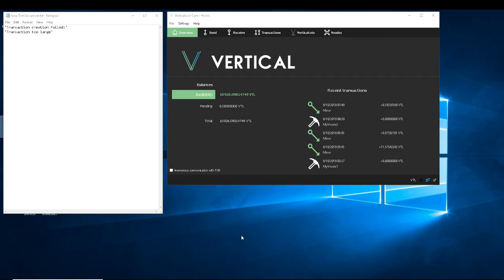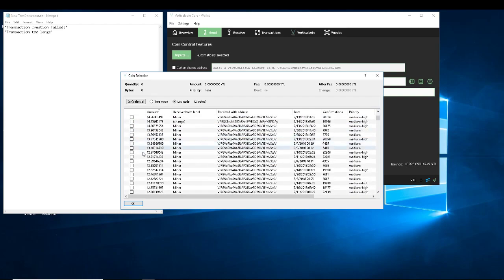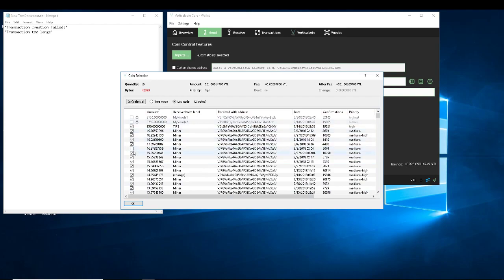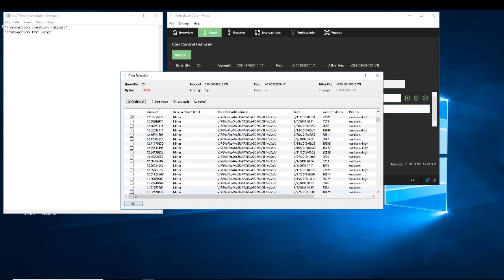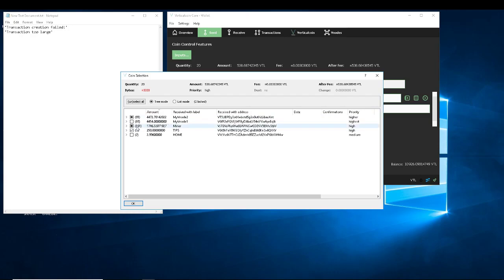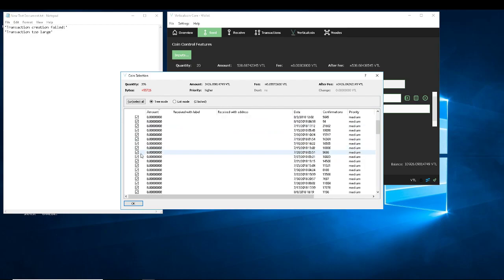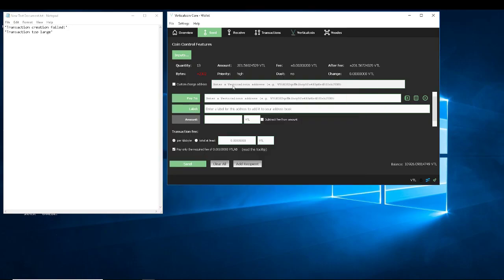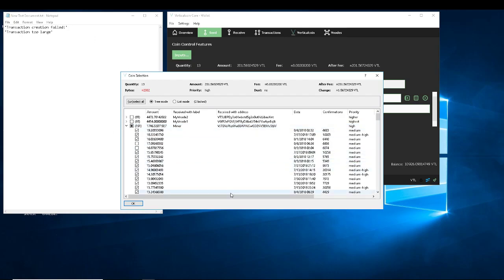How to fix Transaction creation failed,Transaction too large Crypto wallet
This is the reason why transactions fail and how to fix the problem.
If you need any help or have any questions feel free to hit me up in discord I will do what I can to help you

Tip Addresses

BTC 14xMCcZSLNMiTjfuBSzTJPf8Mm7XwZzNcH
ETH 0x421eC9F9c7EB3A15f45B02Cb7dbe8264A84A7137
VTL VGt5hFaV8W2QfyYZhCqhiB6t8Kn3x4QXKV